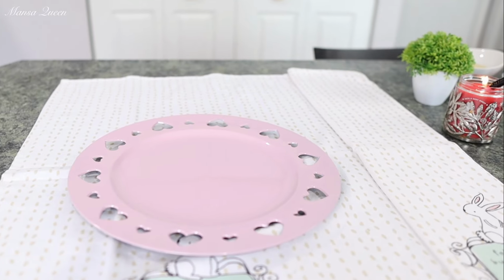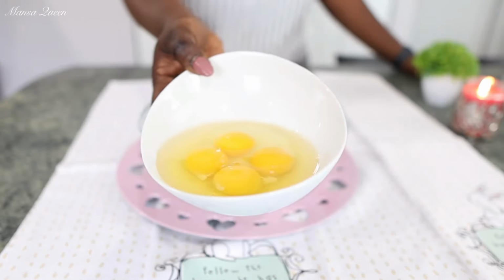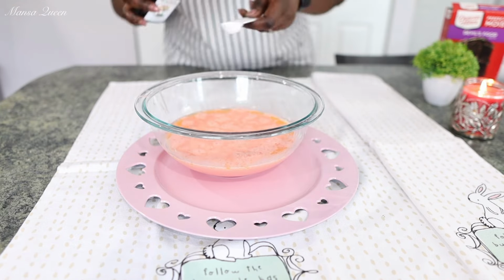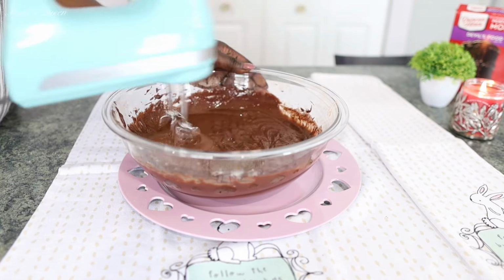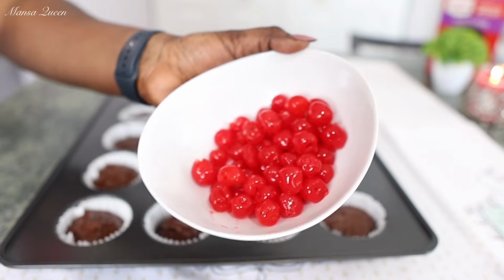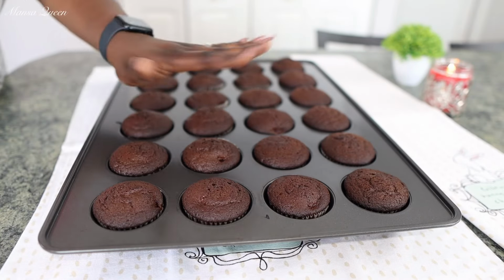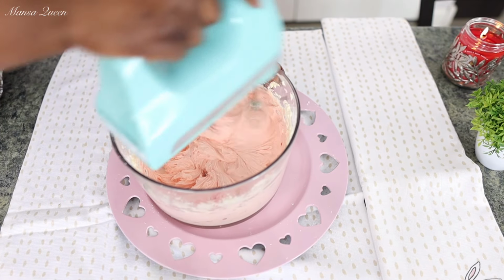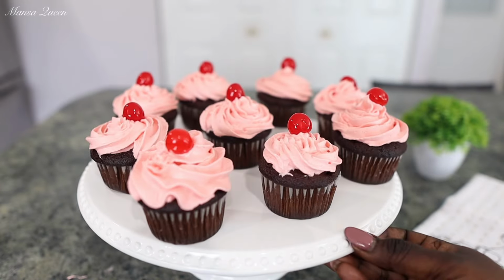CHOCOLATE CHERRY CUPCAKE Recipe with Simple BUTTERCREAM CHERRY FROSTING ~ Valentine’s Day Recipe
A perfectly moist chocolate cherry cupcake with cherry buttercream is easily the perfect Valentine’s Day desert that the whole family can enjoy.

For the  cupcakes- yields about 24 pieces

1 box DH Devils Food cake mix
4 eggs
1 pk chocolate fudge instant pudding mix
1/2 cup vegetable oil
1/2 cup melted unsalted butter
1/4 cup hot prepared coffee
1/2 cup maraschino cherry liquid
1/2 cup half and half
24 pcs maraschino cherries
1 tsp vanilla extract
1 tsp cherry extract

For the buttercream frosting

1 cup (2 Sticks) salted butter at room temp
2 1/2 cups confectioners sugar
1/2 tsp vanilla extract
1/2 tsp cherry extract
3-4 tsp maraschino cherry liquid
Red food coloring
Top with maraschino cherries

Notes: this recipe makes approximately 24 cupcakes. Mix cake batter as directed in the video and Bake @ 350 F for 25minutes or until a toothpick inserted comes out dry.

Prepare the frosting as instructed. Allow cupcakes to cook down completely before frosting. Top with a maraschino cherry and Serve. Enjoy!

My filming camera Canon M50
Camera Tripod/ Monopod
Vlogging mini tripod
YONGNUO 50mm F1.8 Lens Large Aperture Auto Focus Lens

Reusable Grilling mats (Pk of 6)